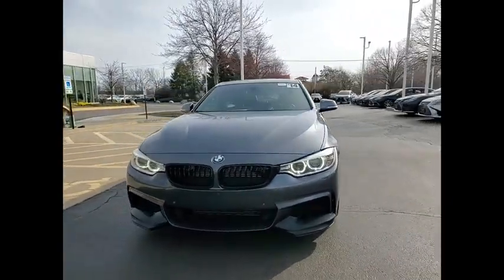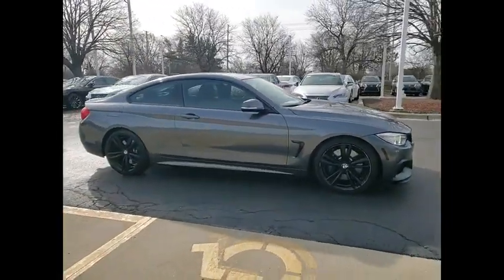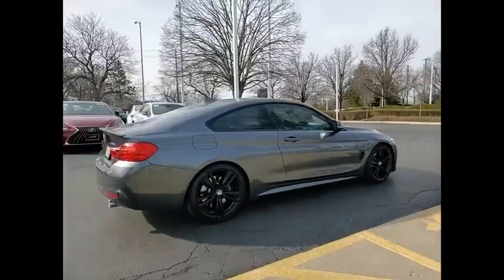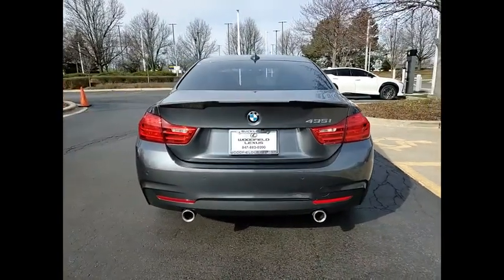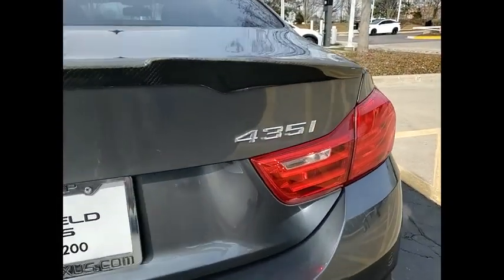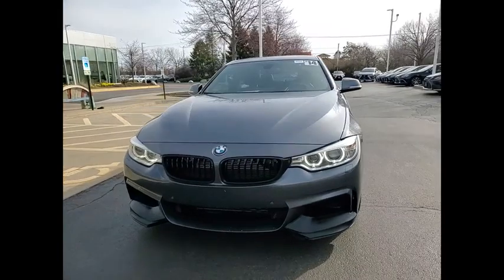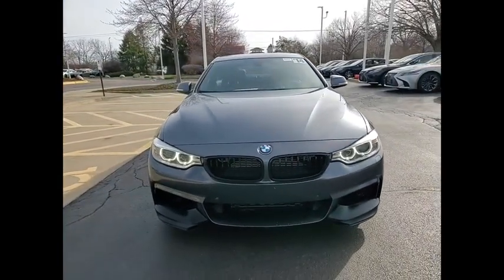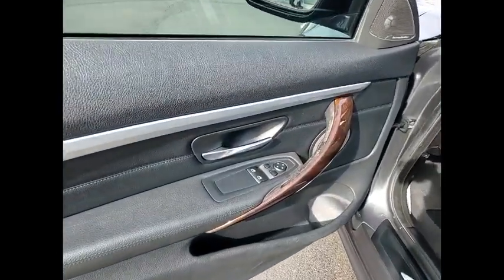2014 BMW 4 Series 435i Schaumburg IL 240517CC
2014 BMW 4 Series 435i

Woodfield Lexus
350 E. Golf Rd

Recent Arrival! Clean CARFAX. Odometer is 13883 miles below market average! Mineral Grey Metallic 2014 BMW 4 Series 435i 2D Coupe 3.0L 6-Cylinder DOHC 24V Turbocharged 8-Speed Automatic RWDbrbrbrShopping at Woodfield Lexus is car buying the way it should be: fun, informative and fair. Here are our promises:br* Transparent Pricing!br* Pressure Free, Efficient, Friendly, and Helpful Sales Staff!br* One Massive Inventory For One Stop Shopping!br* No Hassle Sell or Trade Any Carbr* Pressure Free Road TestbrbrbrWoodfield Lexus - Come See For Yourself Today!brbrAwards:br  * JD Power Automotive Performance, Execution and Layout (APEAL) StudybrbrReviews:br  * If you want to be seen in a prestigious 2-door sports car with German badge appeal and performance chops, get ready to be among the first to own the new 4 Series. Drivers who live where it snows will be happy to know all-wheel-drive versions are part of the lineup, convertibles included. Source: KBB.combr  * Engaging handling; powerful and fuel-efficient engines; upscale interior with straightforward controls and spacious seating. Source: Edmundsbr  * The supped-up 2014 BMW 4 Series is a beauty and its superior design and dynamics make it one of a kind. It is lengthier, lower, and wider than the 3 Series coupe, and has an added two inches of wheelbase. The 4 Series still boasts an athletic appeal, but with recast quad-headlamps, available LED units, understated air curtain slots and air breathers to create an effortless drive (especially with its new 50/50 weight distribution that creates the lowest center of gravity of all BMW models). The exterior hides wind-cheating underbody fairings as well. The interior continues to radiate the BMW charm with their exclusive materials now in base, Sport, Limited, and M Sport trims. A leather-wrapped steering wheel, aluminum-intensive suspension hardware, and seats designed for extreme comfort create a cocoon of safety for all enclosed. Servot